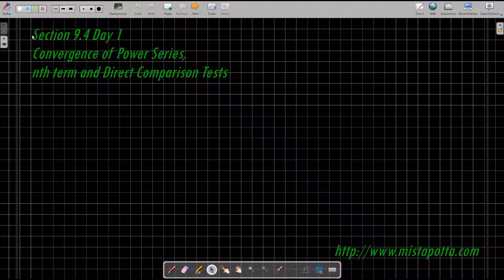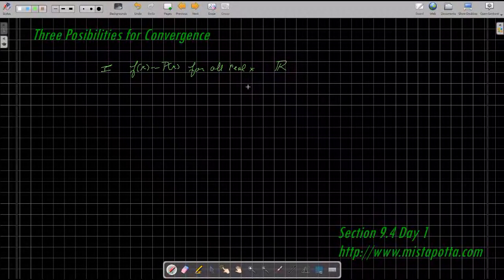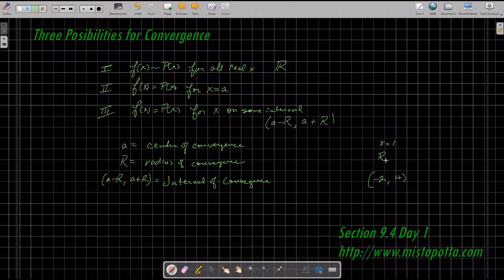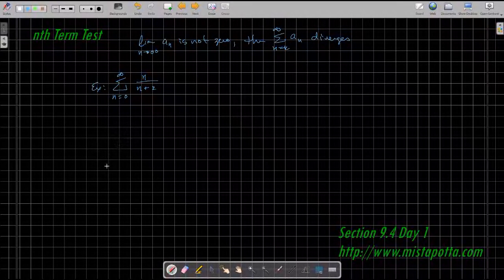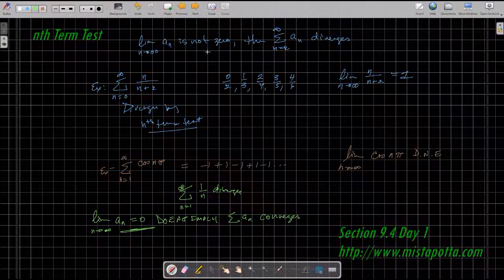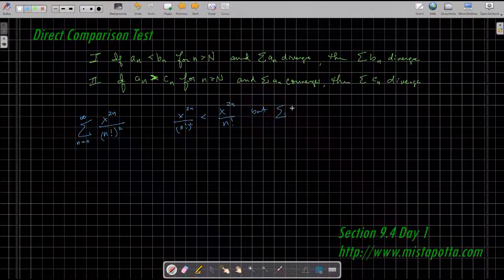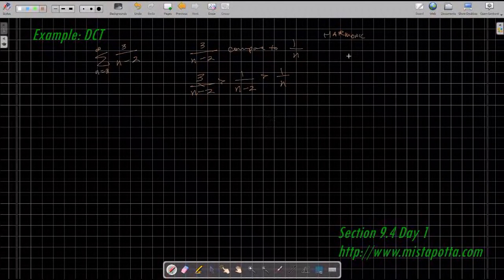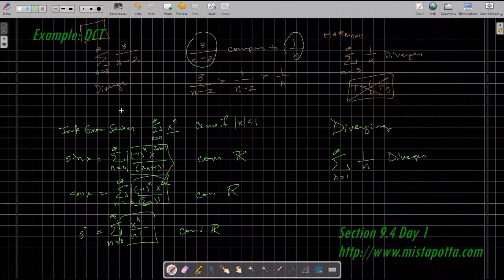Calculus BC AP - Convergence of Power Series - nth Term and Direct Comparison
In this video, we discuss what convergence means for us, what the harmonic series is, and two tests for convergence: The nth term test, and the direct comparison test.